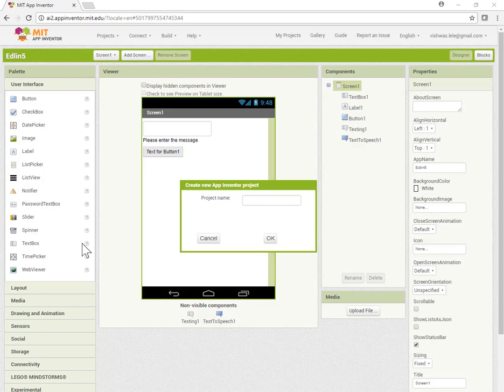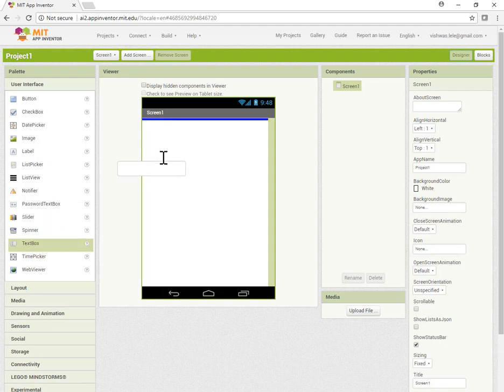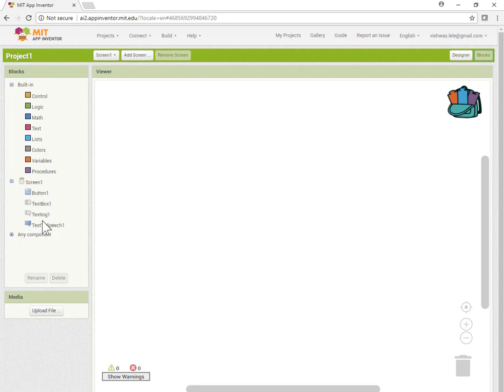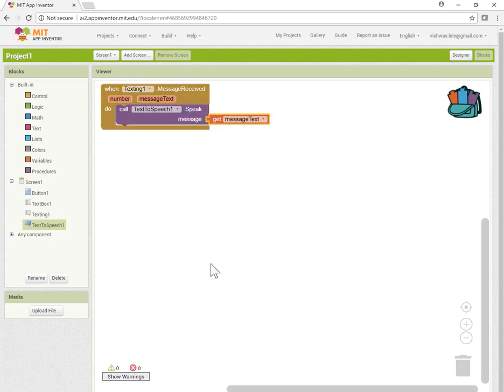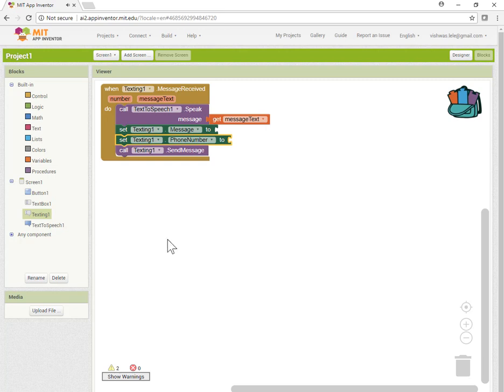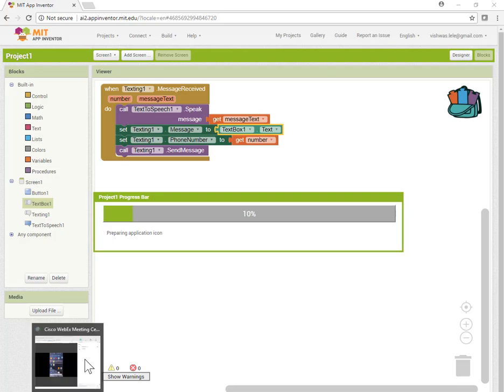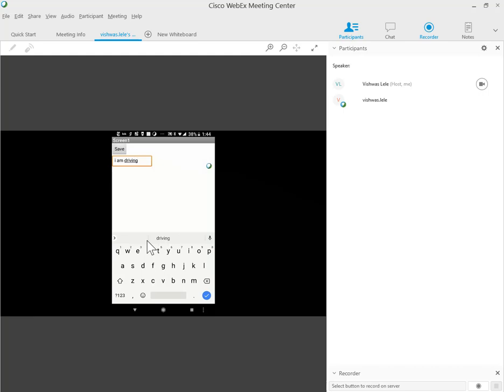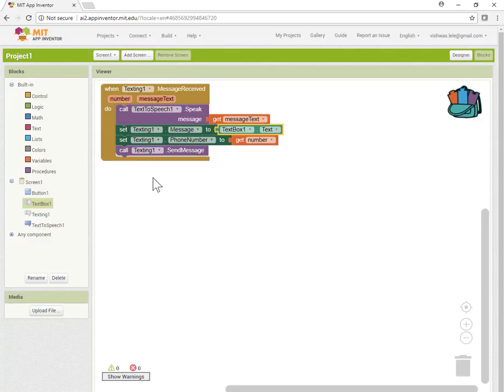Hour of Code with MIT App Inventor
To show how much fun and useful coding is, AIS' CTO Vishwas Lele wanted the kids to build something REAL (versus making their favorite character walk left or right).  He decided to use the MIT App Inventor tool for hit HOUR OF CODE sessions. App Inventor is a browser-based tool that allows you to build your own apps.  We built a super simple Android app to help parents reduce distractions while driving.

Even though the app is super simple, the results are cool enough for kids to proudly show the app to their parents.